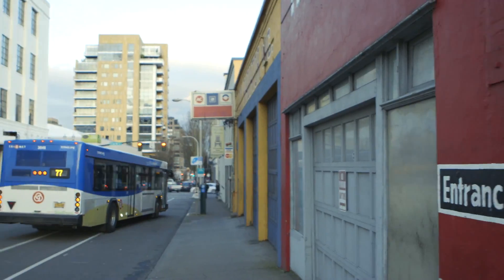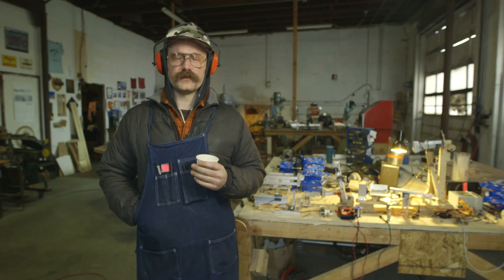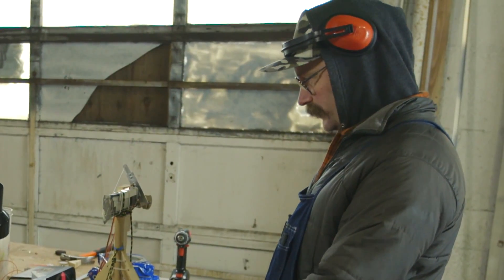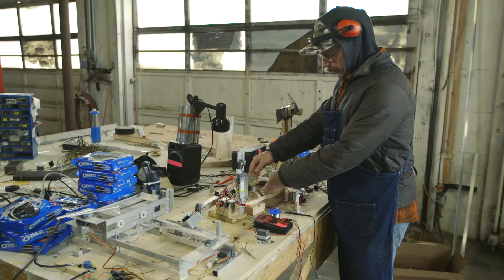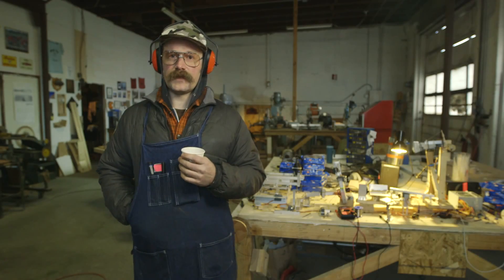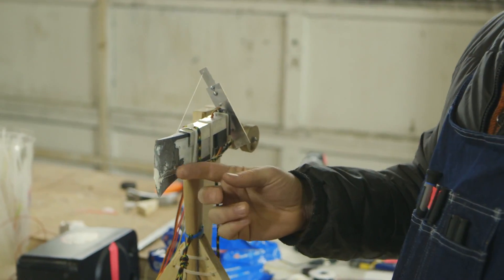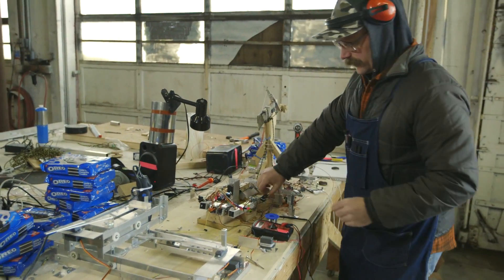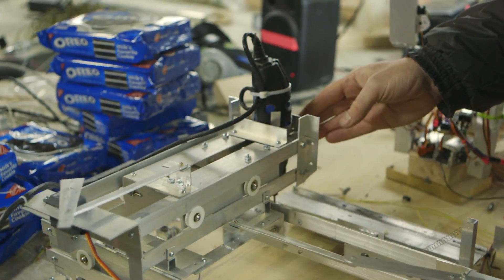OREO Separator ROBOT ORIGIONAL - Creator_ Physicist David Neevel HD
It's a basic human desire to separate an OREO cookie. Humans love either cookie or creme. And sometimes a man just needs to invent a Robotic Machine to do the hard work of separating the two. Today, that man is physicist and cookie-part preferrer David Neevel. Watch him operate the machine he created that separates OREO cookies
yummie gatta love oreos